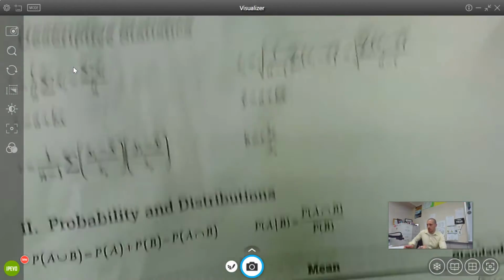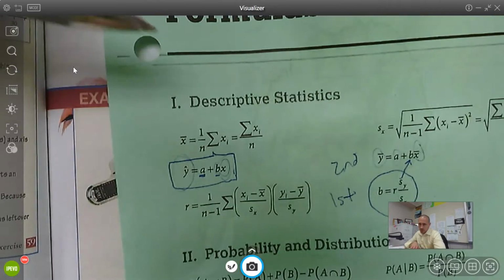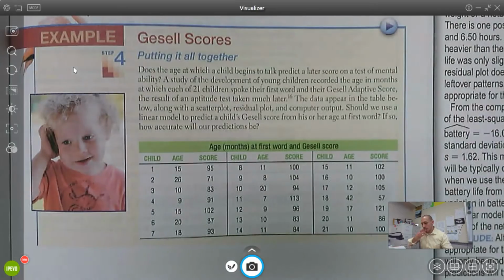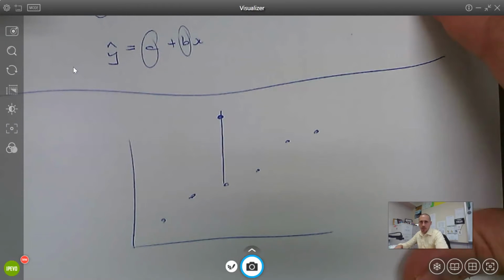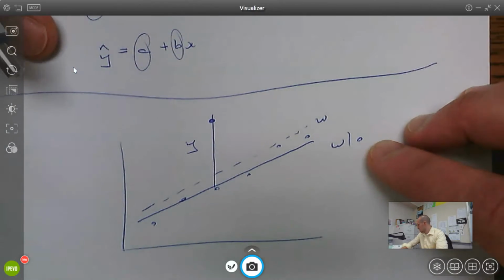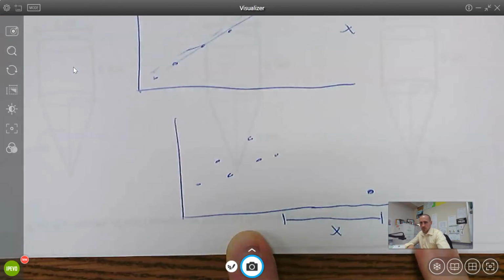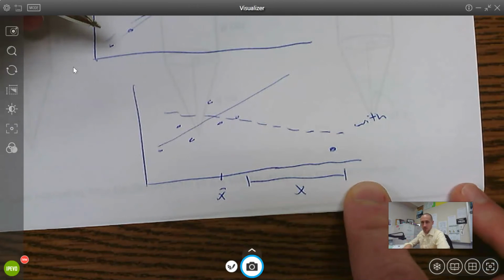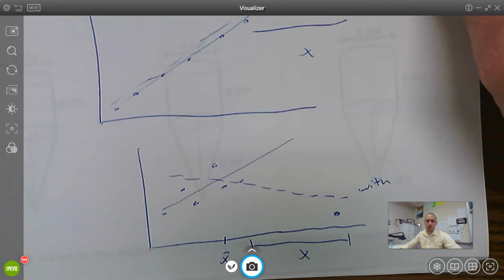Chapter 3.2 Review Part 2